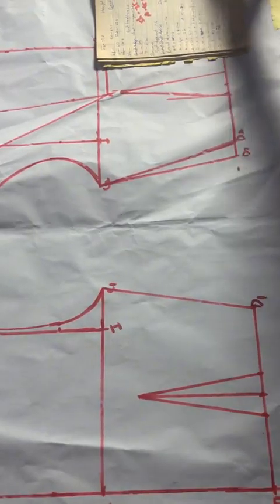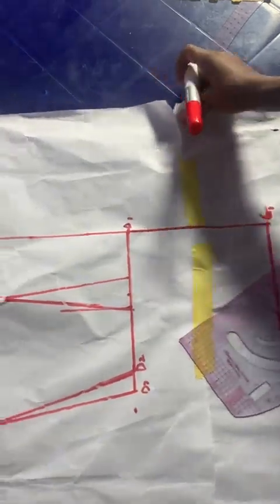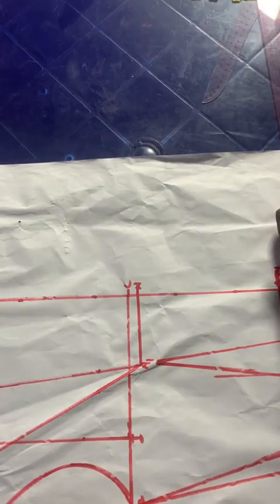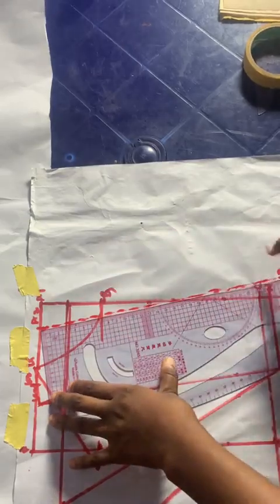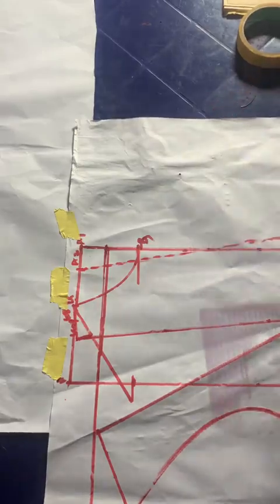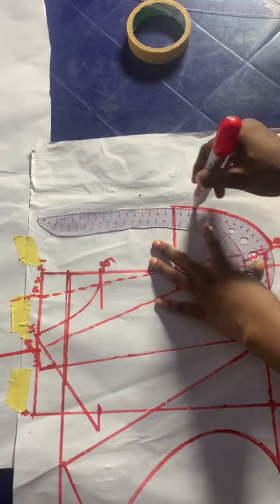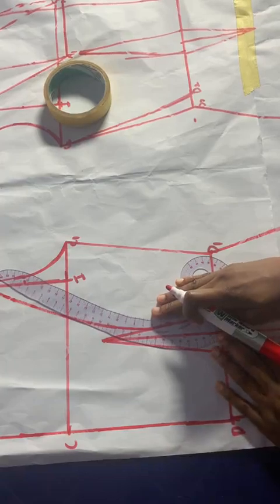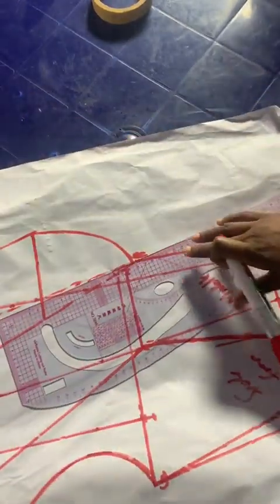DETAILED TUTORIAL: How to draft a shawl blazer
This tutorial is divided into 2 parts the first part is how to draft a pattern for shawl blazer. The second part is how to sew the blazer. Watch out the next video for how to sew the blazer.

For tutorial on how to transfer your pattern to fabric 👇🏼

You can also check out the tutorial on how-to draft a basic bodice with dart.